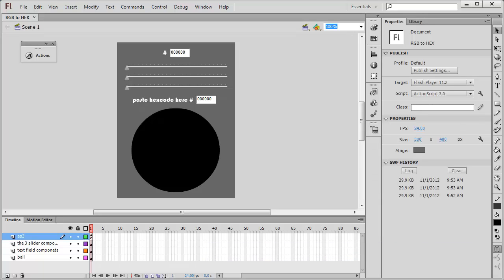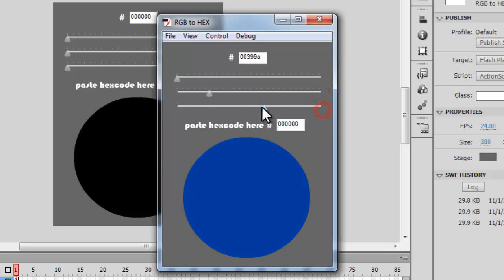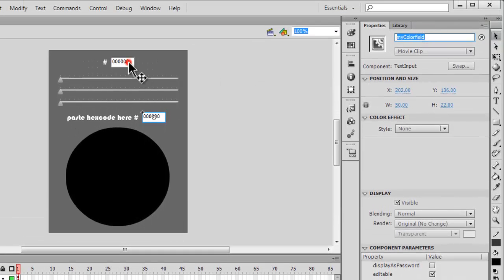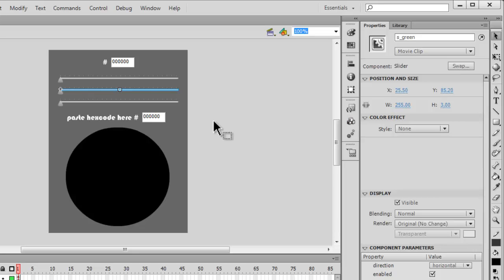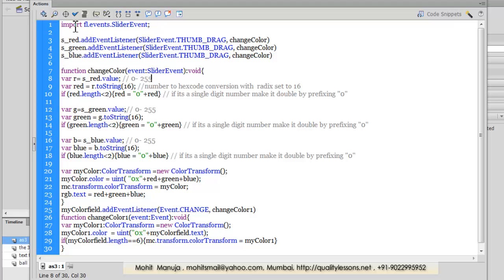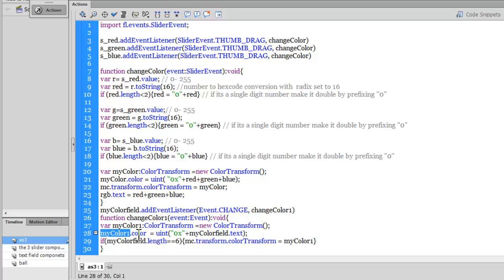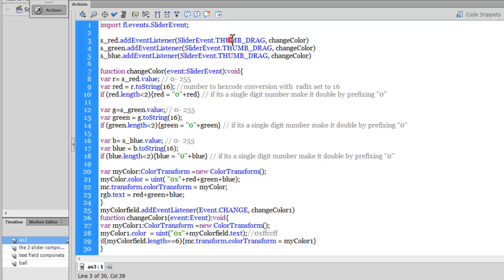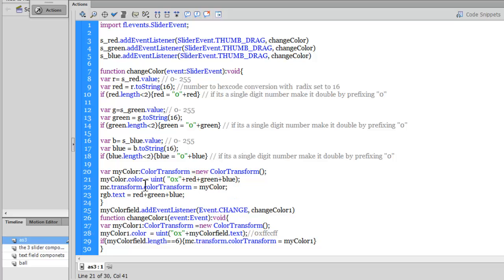Flash Tutorial : Creating Custom Colors using RGB to HEX conversion with Actionscript 3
check out how we can do  the RGB tp HEX conversion and than apply the color
Mohit Manuja
Trainer for Adobe Products Dreamweaver and flash cs 6 with actionscript 3.0
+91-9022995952